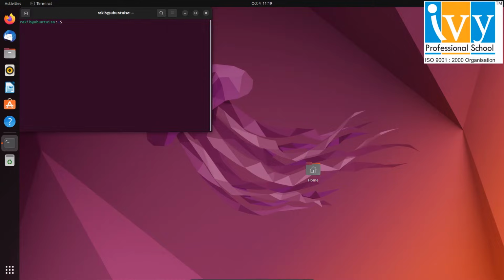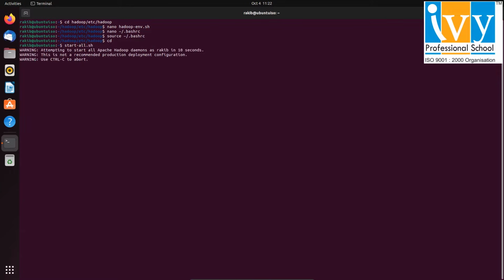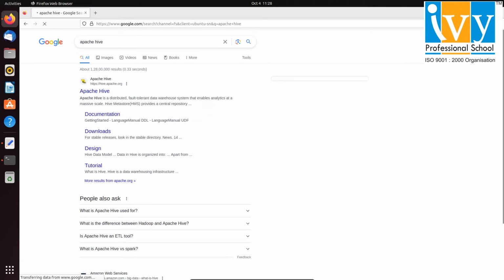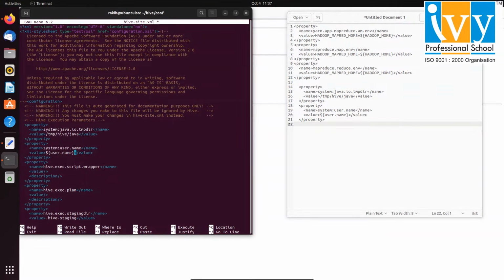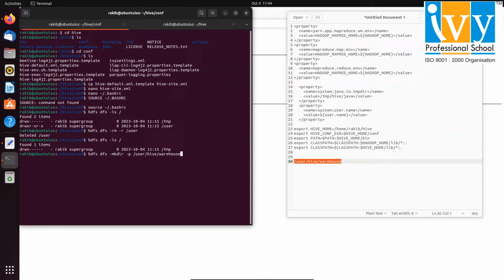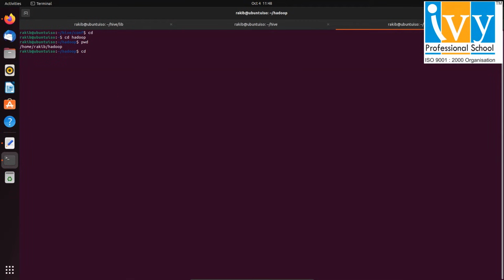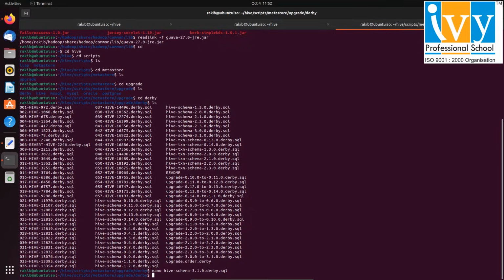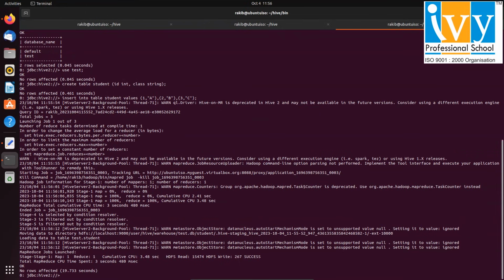Configure Hive on Hadoop in Ubuntu | Data Engineering Tutorial for Beginners | Ivy Pro School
In this video, we delve into configuring Apache Hive on a Hadoop cluster within a Ubuntu VirtualBox environment. This comprehensive guide navigates through essential steps for seamless integration. Which begins by ensuring the correct Java version (Java 8) is installed, vital for Hive compatibility. Next, we modify Hadoop settings, focusing on Java and MapReduce configurations. The tutorial then shifts to the Hive installation process, detailing downloading, unzipping, and essential configurations. Additionally, we create necessary folders within HDFS, set appropriate permissions, and set Hive environment variables. A practical demonstration showcases table creation, data insertion, and the triggering of MapReduce tasks within Hive. By the end, you’ll possess a functional Hive setup, primed for efficient big data processing.

Chapters:
00:00:00  Introduction
00:00:32  Update/install and configure java 8
00:02:19  Check hadoop mapreduce working or not
00:03:59  Download Hive
00:05:06  Configure Hive-site.xml file
00:06:44  Configure bashrc file
00:07:29  Creating folders in hdfs and give permissions
00:08:11  Configure hive-env.sh file
00:08:51  Update the guava file
00:10:16  Update the .sql file
00:11:15  Initializing the scripts
00:12:00  Launch hive
00:12:13  Launch hive using beeline
00:12:44  Practical demo
00:13:08  Conclusion